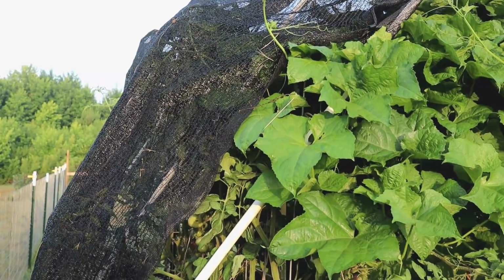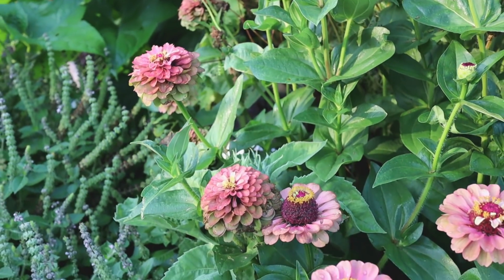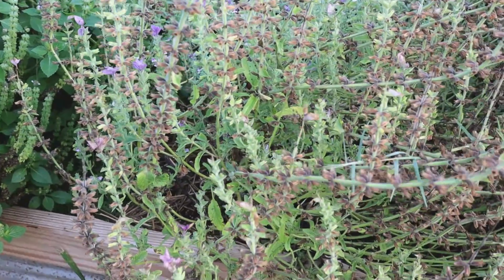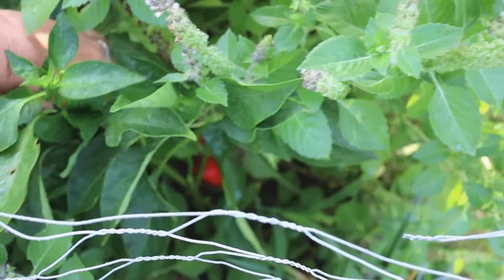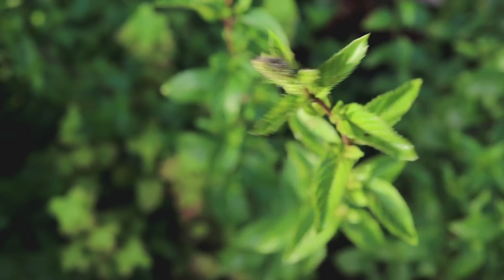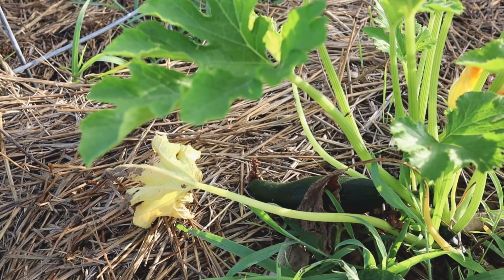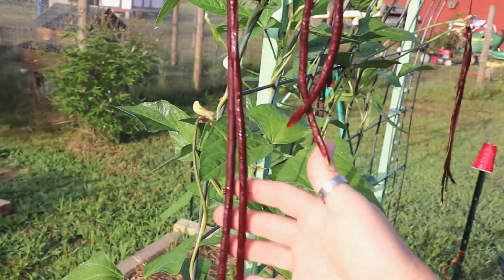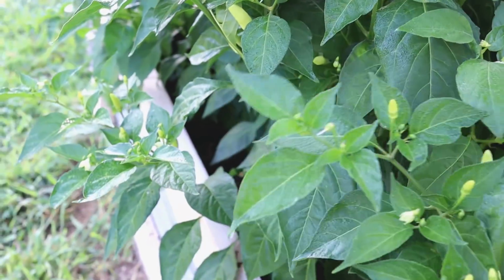GARDEN TOUR - WEEK 9 | Cosmopolitan Cornbread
Week 9 of our pottager garden, here in zone 7b. Many things are doing well, some things are struggling in the heat, and we have a garden invader that I discovered during the tour!
↓↓↓↓ 🌻 More 🌻 ↓↓↓↓

For those that have inquired. our Amazon Wishlist

Send Mail To:
Constance Smith

► If you would like to financially support our channel and farm, you can do your normal Amazon shopping while giving me a small commission, and this doesn’t cost you a penny extra.

► If you would prefer to give directly to our channel, you can send PayPal

- Visiting my website and browsing my articles & recipes costs you nothing, yet the more my website is viewed, the more I am benefited by means of the simple traffic.